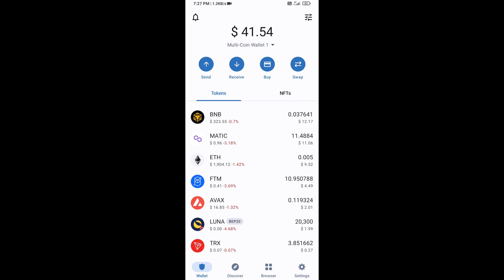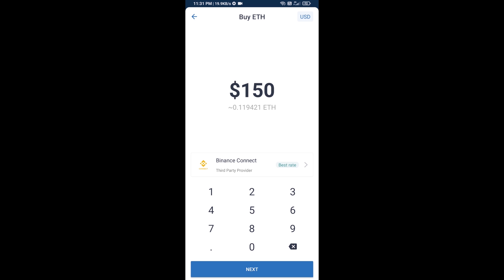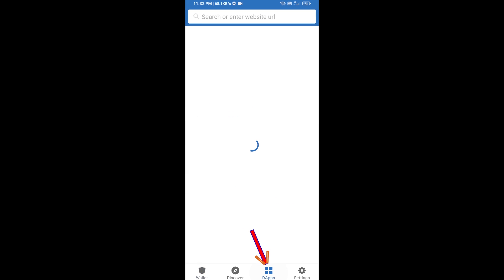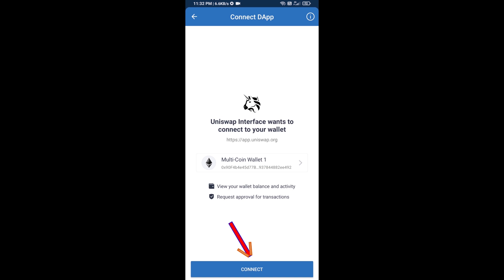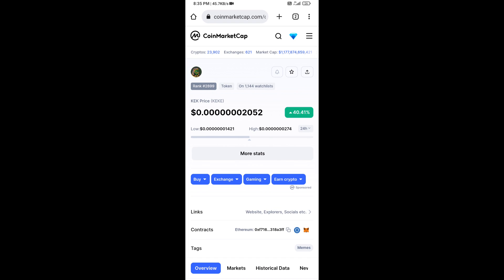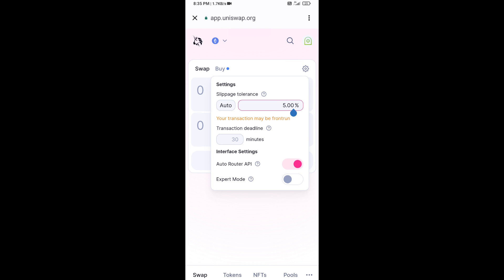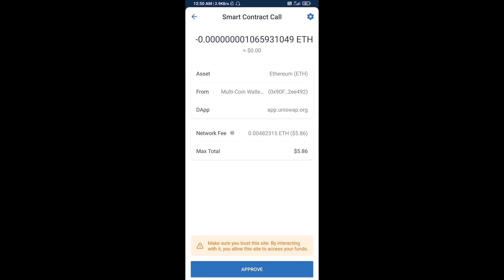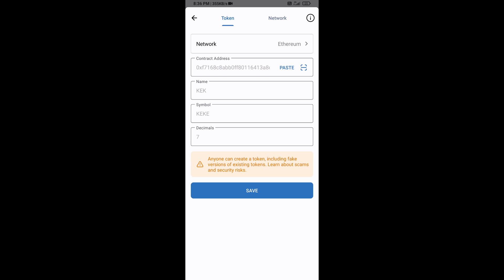How to Buy KEK (KEKE) Token Using ETH and UniSwap On Trust Wallet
How to Buy KEK (KEKE) Token Using ETH and UniSwap On Trust Wallet OR MetaMask Wallet.